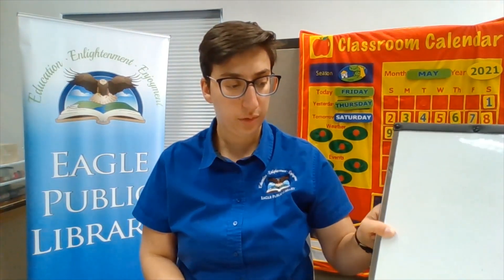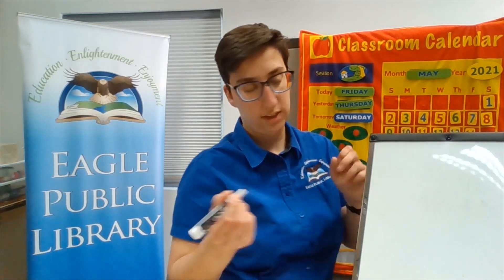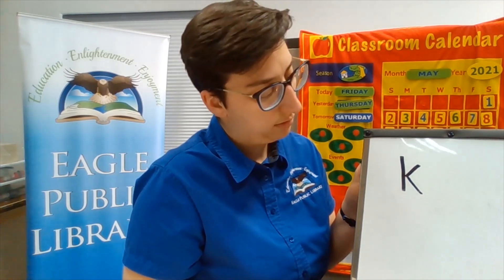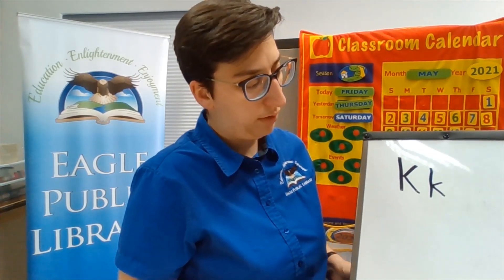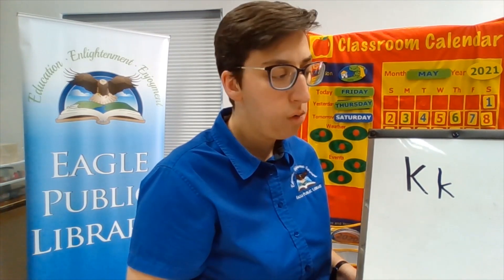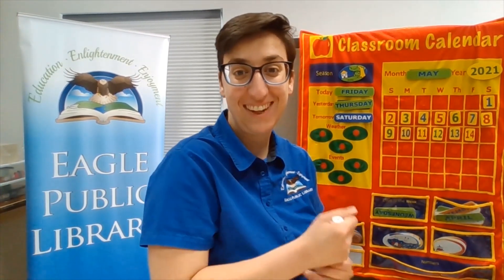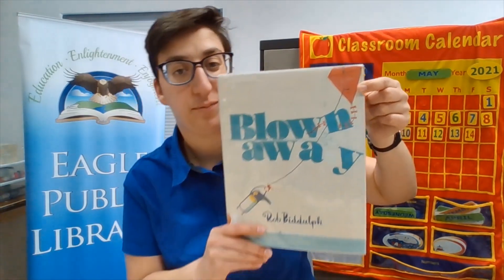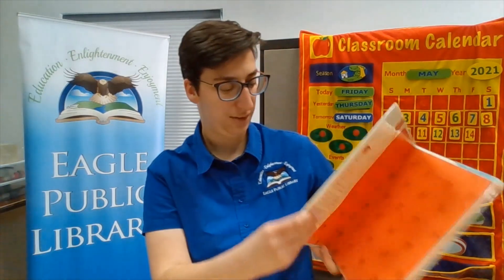Ready, Set, School: The Letter K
Today's lesson is all about the letter K!